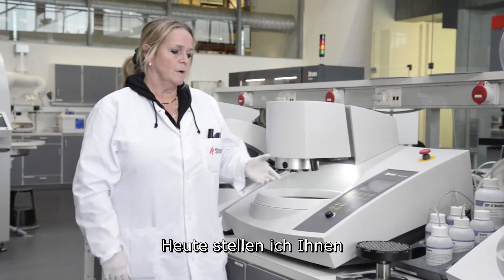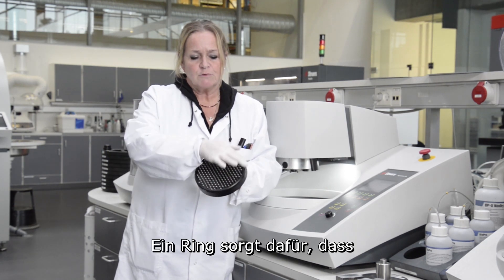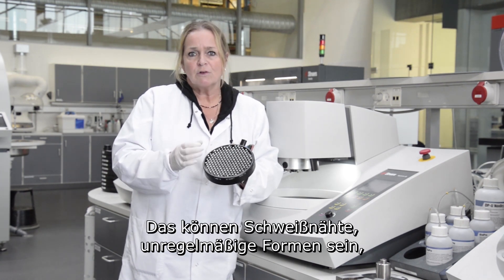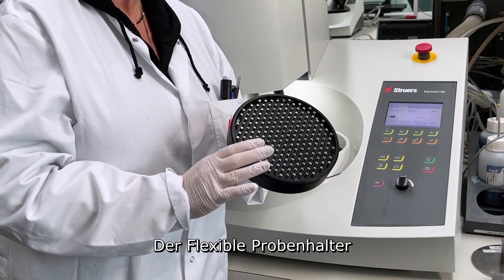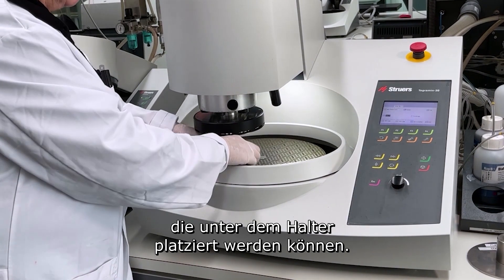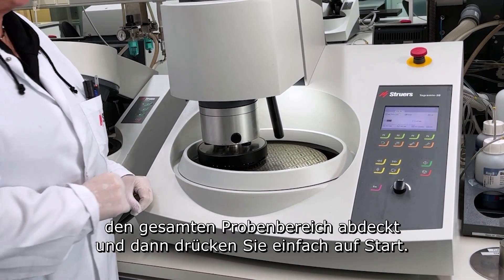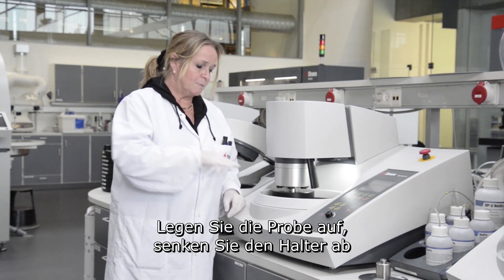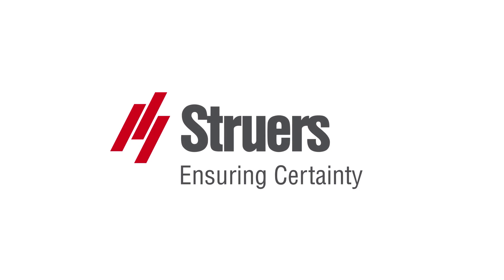Flexible Specimen holder: Einer schnellen Lösung für unregelmäßig geformte Proben - ohne Einspannen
Der Flexible Probenhalter ist der einzige Probenhalter auf dem Markt, der unregelmäßig geformte Proben ohne Einspannen aufnehmen kann.